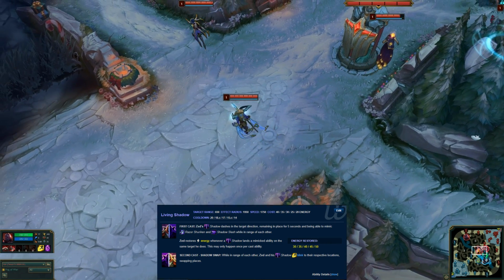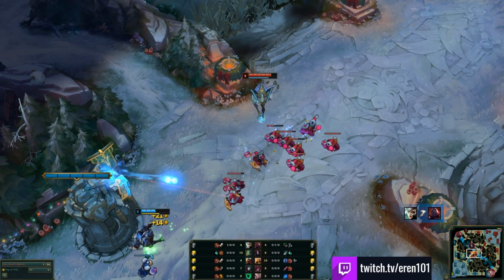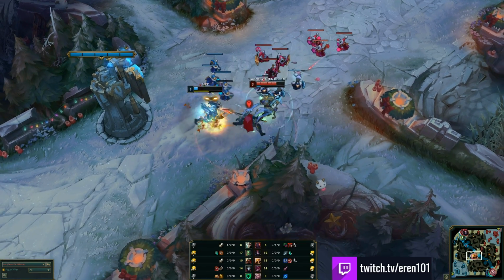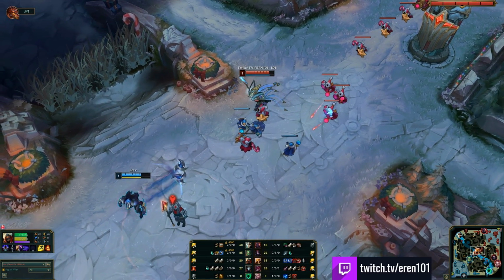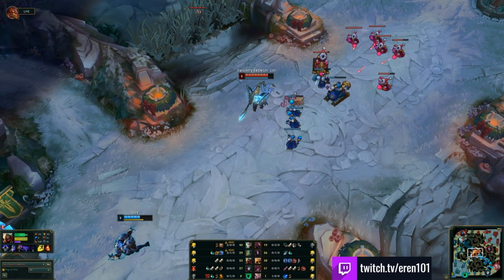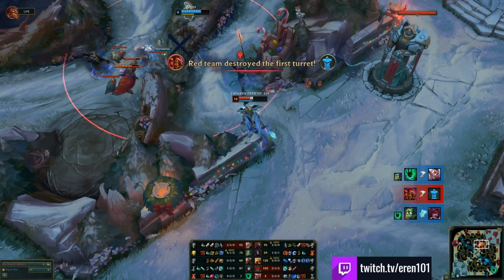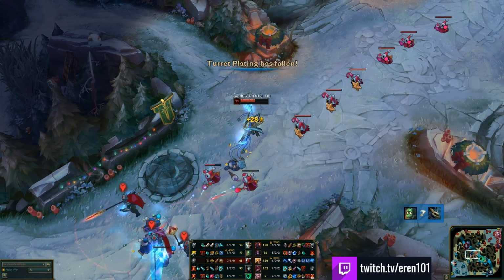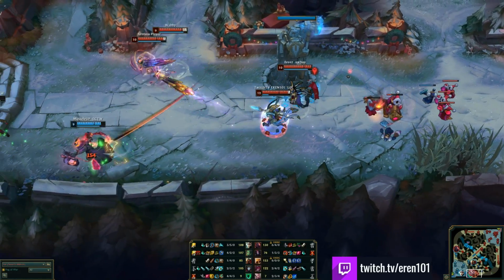【CHALLENGER COMMENTARY】 》COUNTER ZED《 SO HARD THAT HE BECOMES A BRAUM OTP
Challenger Azir vs Zed with commentary, learn how to counter assassins, wave management, map awareness and more!

GIVEAWAYS | FREE COACHING | for those who seek what is beyond... is that you?